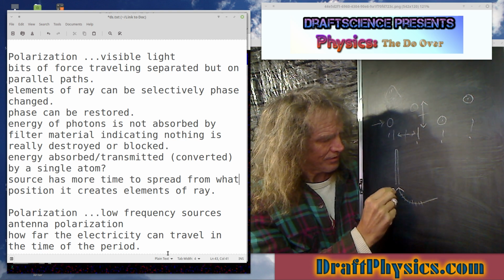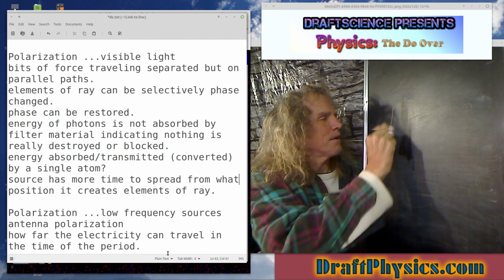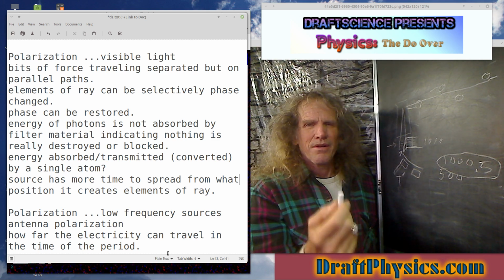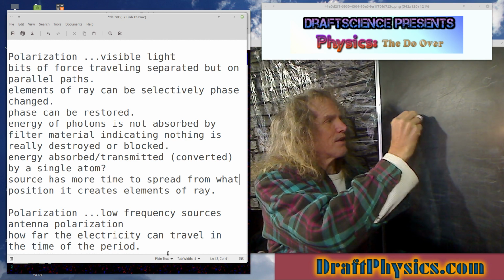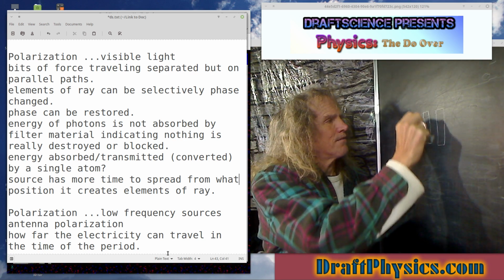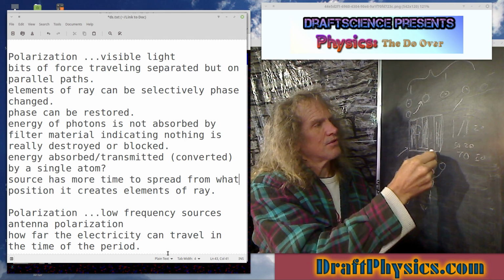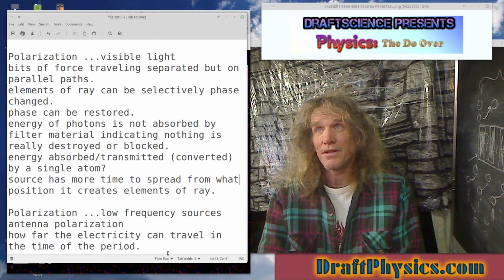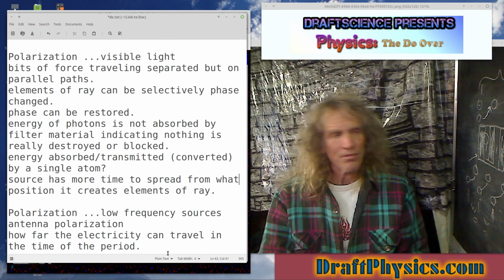DraftScience on EMR Polarization